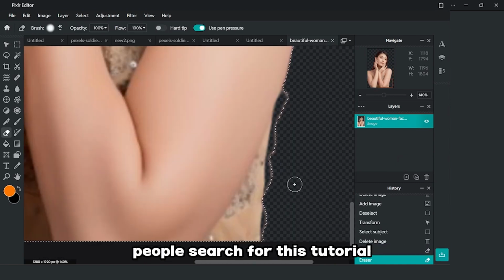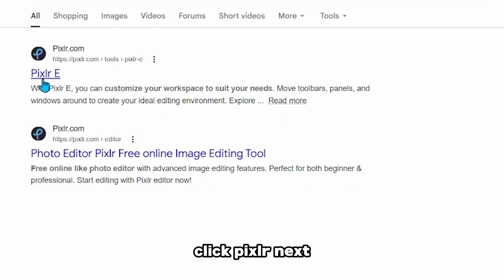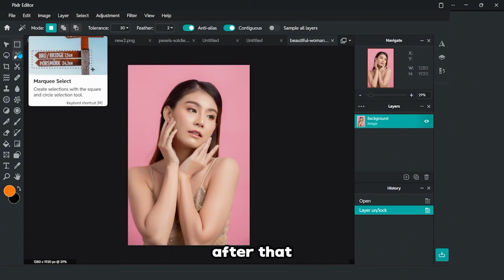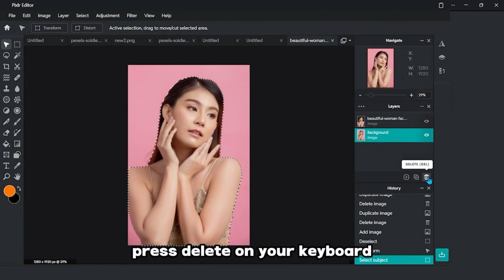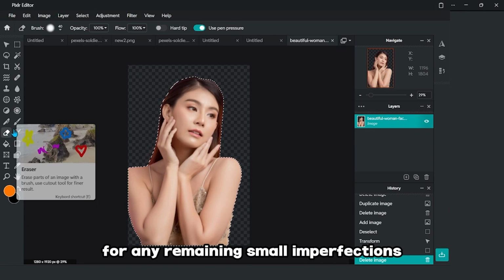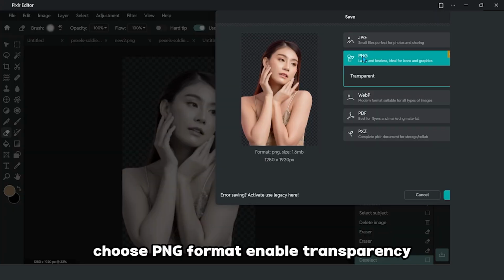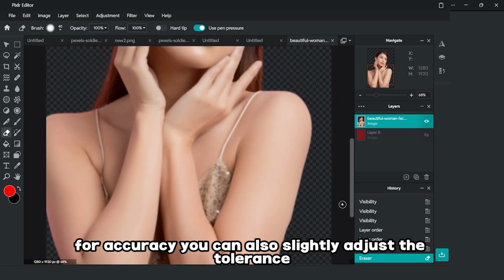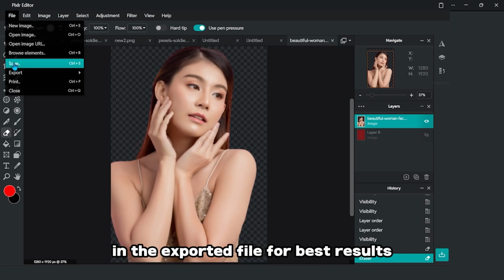How To Make Image Transparent in Pixlr (𝟮𝟬𝟮𝟲) | 100% WORKS | NO Yapping, To The Point! | FAST & EASY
Without Yapping, Here's How To Make Image Transparent in Pixlr. First type Chrome in your search field. Click to open Google Chrome. In the address bar, type pixlr.com. Press Enter. Wait for the website to load. Click Pixlr E. Next, click Open Image and import your image from your device, then wait until it fully loads on the canvas. Once the image appears, go to the Layers panel and check if the layer is locked. If it is locked, click the lock icon to unlock it so you can edit the layer. After that, move to the toolbar and select the Magic Wand Tool. Click on the background area you want to remove, and adjust the tolerance setting if needed to improve the selection. Hold the Shift key to select more areas of the background until only the background is highlighted. When you are sure only the background is selected, press Delete on your keyboard, and the background will become transparent. If you notice that the edges look rough, go to the Feather option and set it between 2 to 5 pixels to soften the selection. This will help smooth the edges of your subject. For any remaining small imperfections, use the Eraser Tool and carefully clean up the edges. Zoom in to see fine details and ensure precise editing. Once everything looks clean, deselect the selection and check the full image to confirm the result. Finally, click File and then click Save. Choose PNG format, enable transparency, and click Download to save your image. The process is now complete. Make sure you review the transparent areas by placing a temporary background color underneath to verify there are no leftover pixels. If you find missed spots, repeat the selection or use the Eraser Tool again for accuracy. You can also slightly adjust the tolerance and feather values to get a cleaner cut around complex edges like hair or fine objects. Keep zooming in and out to balance detail and overall appearance. Take your time during cleanup because small corrections can significantly improve the final result. When everything is consistent and smooth, proceed with saving as instructed to ensure the transparency is preserved correctly in the exported file for best results. Congratulation, In this video you just learn and know everything about How To Make Image Transparent in Pixlr, so this video is really perfect for people who are interested and looking for a topic related to : how to make an image transparent in pixlr, how to make image transparent in pixlr, how to make image transparent pixlr, how to make pixlr image transparent, how to make an image transparent on pixlr, make image transparent in pixlr, how to make image transparent with pixlr, make image transparent pixlr, how to make an image transparent pixlr, pixlr how to make image transparent, image transparent making pixlr, image transparent making in pixlr, making image transparent in pixlr

Guide Hub